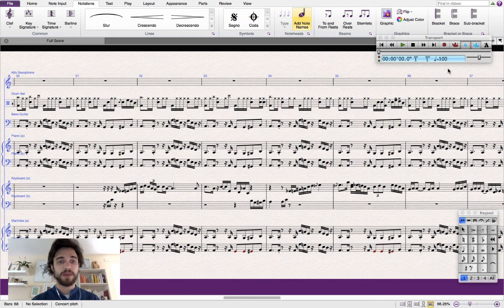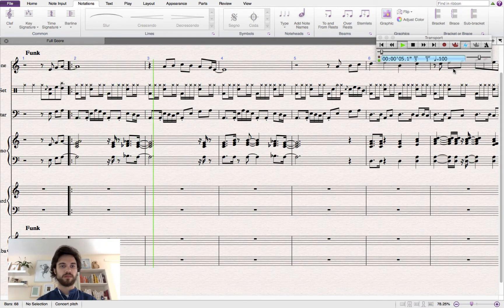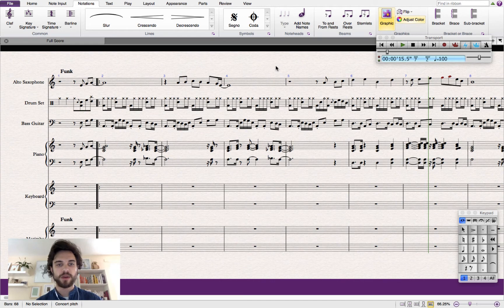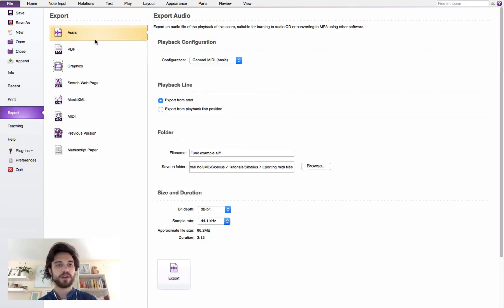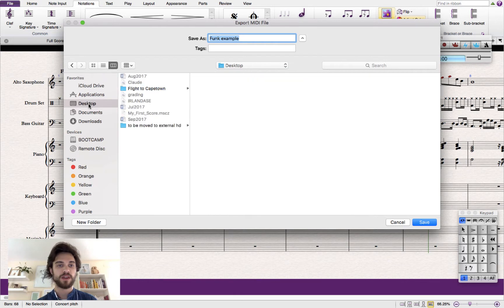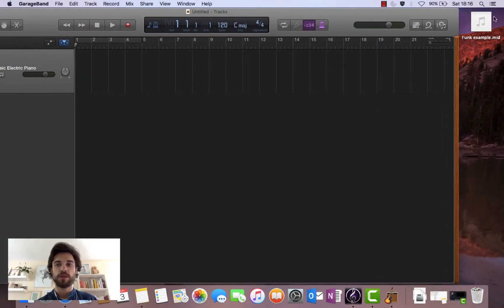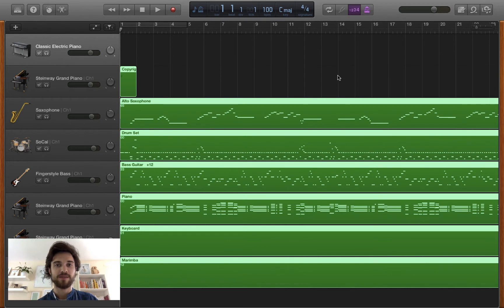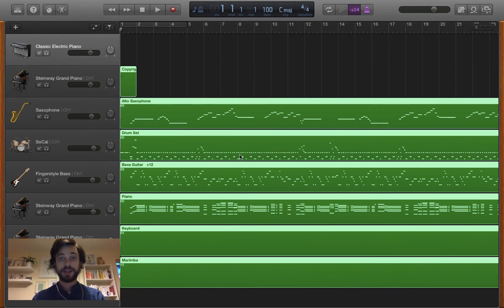Sibelius 7 Exporting MIDI Files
In this tutorial video I'll show you how to convert your Sibelius project into MIDI format.